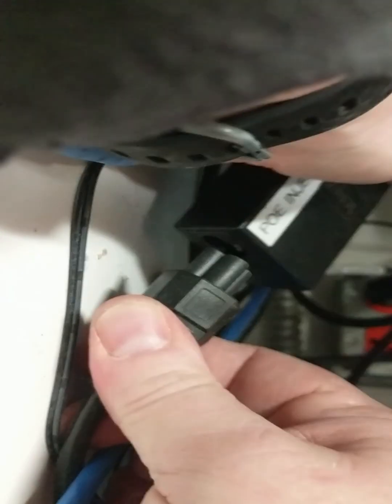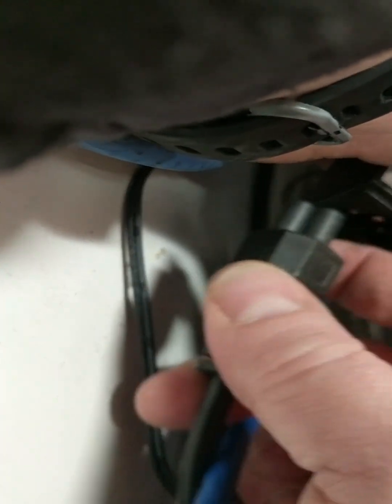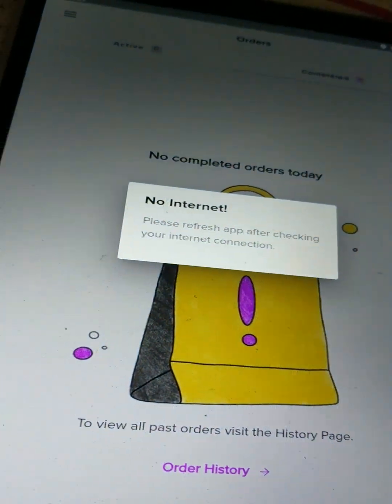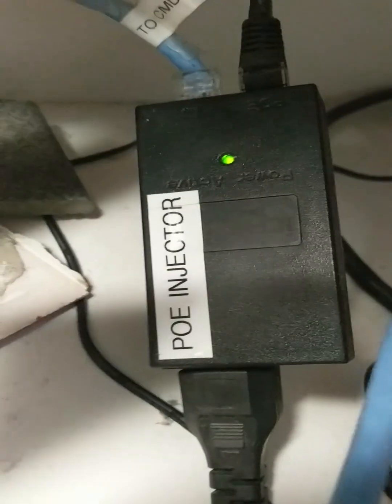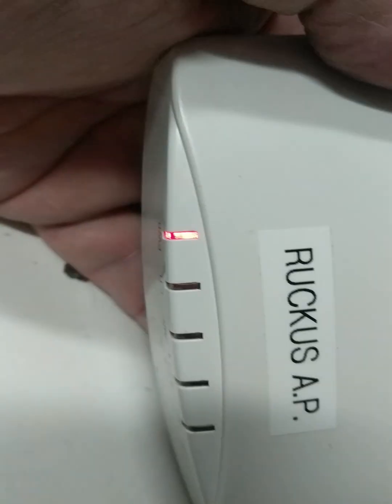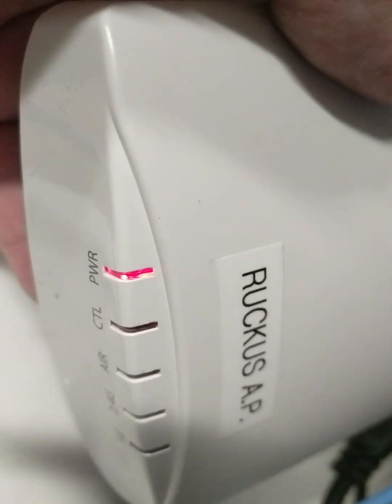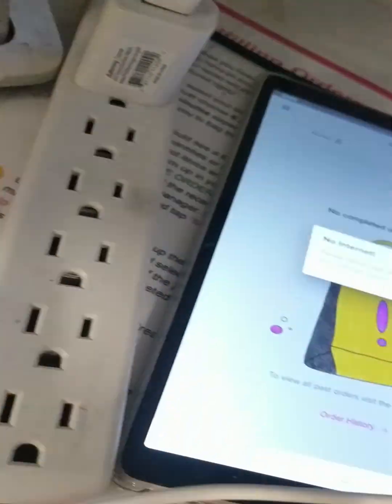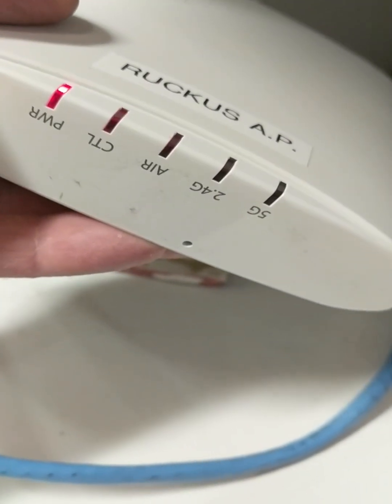Ruckus AP Explained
How our Wi-Fi Access Point works using POE (Power Over Ethernet), how to reboot, and where it connects on our network.